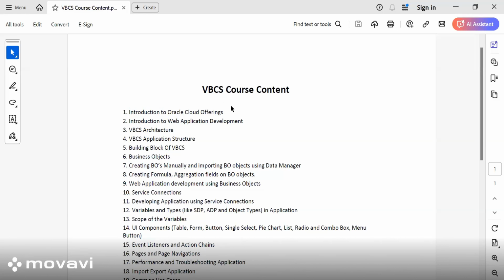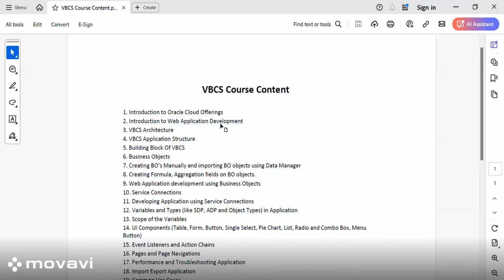🚀 Introduction to VBCS | Build Web & Mobile Apps Faster with Oracle Visual Builder Cloud Service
Want to build powerful web & mobile apps without complex coding? 🌟 Oracle Visual Builder Cloud Service (VBCS) makes it easy! In this video, we’ll cover:

✅ What is VBCS?
✅ Key features & benefits
✅ How to create web & mobile apps with VBCS
✅ Live demo & hands-on guide

Whether you're a beginner or an experienced developer, VBCS can help you streamline app development with a low-code, drag-and-drop approach. Don't miss out!